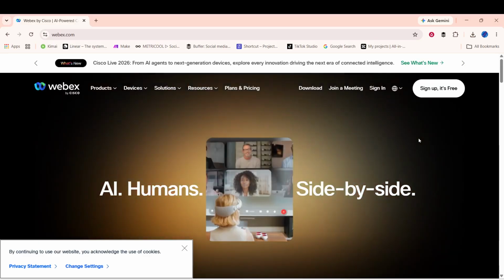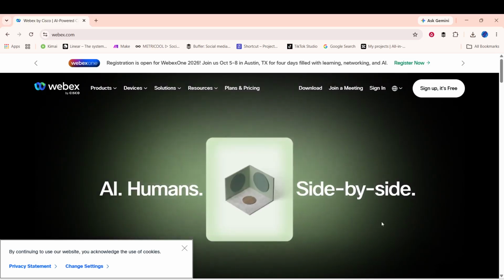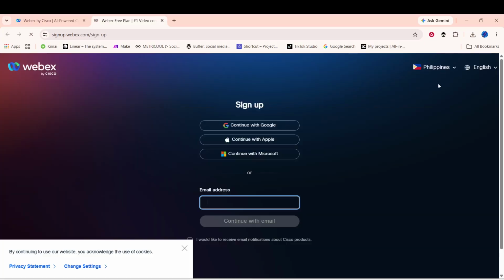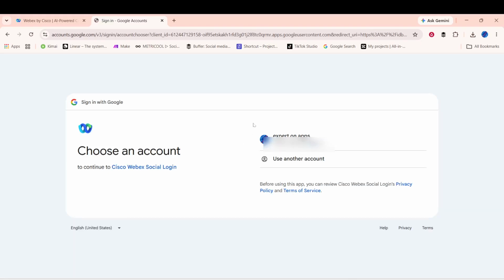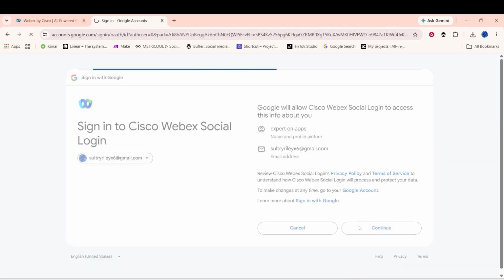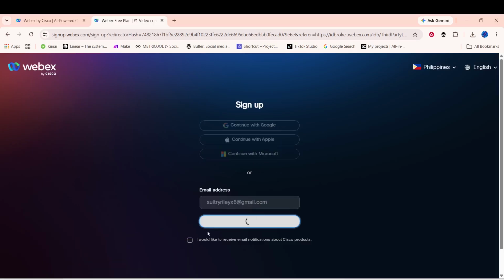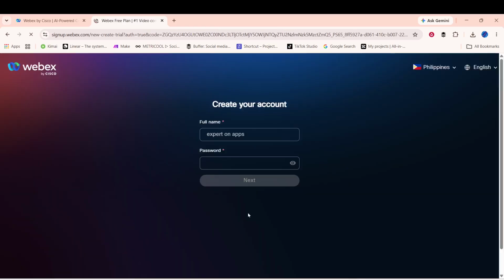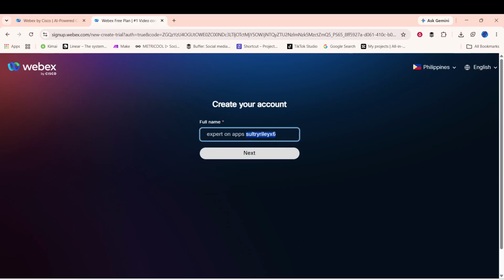How to Create a Webex Account (Full Guide 2026)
In this video, we discuss how to create a Webex account quickly and easily. You'll learn the steps to set up a Webex account, including using Google for a fast sign up, and we cover the entire Webex account creation process from start to finish. Whether you need to register for Webex or just want a straightforward Webex account setup guide, this tutorial has you covered.

00:00 Introduction to Webex Account Creation
00:18 Plan: Browser to Webex Site
00:28 Open Your Preferred Web Browser
00:44 Click Sign Up, It's Free Button
00:54 Account Creation Options Overview
01:06 Choose Google Account Registration
01:21 Google Permission for Webex Access
01:46 Redirect and Email Pre-Filled
02:09 Create Account with Password
02:35 Account Ready for Use